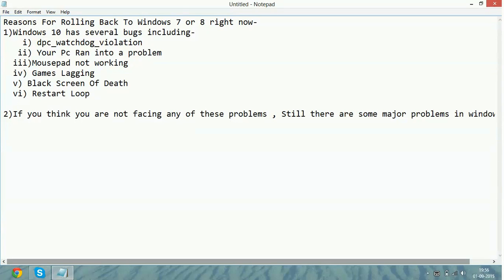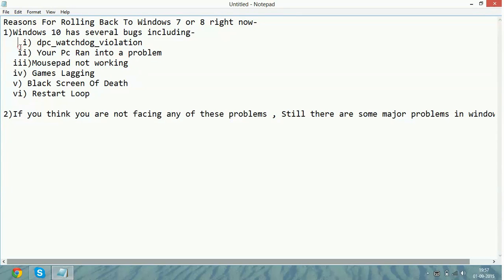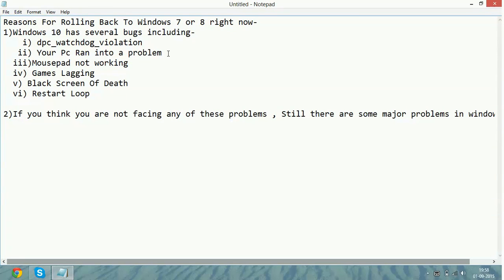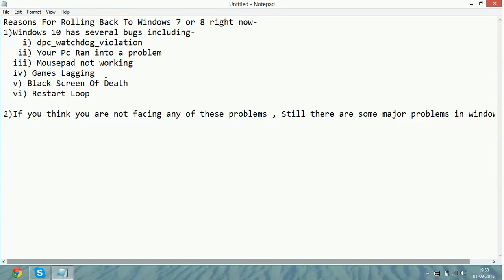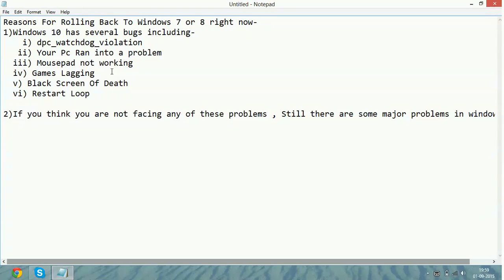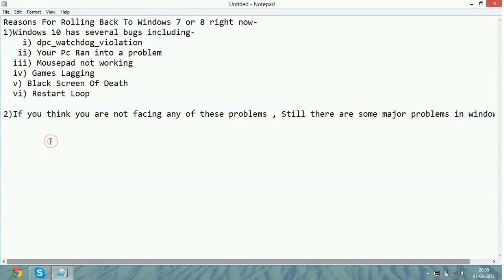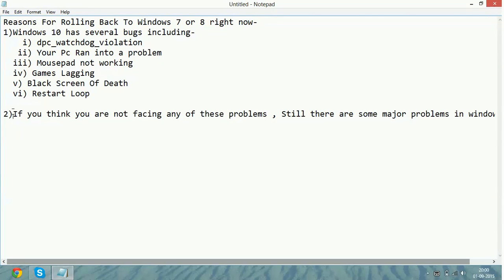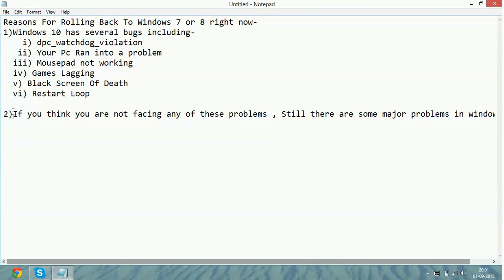Why You should Roll windows 10 back to windows 7/8 right now [Explained]